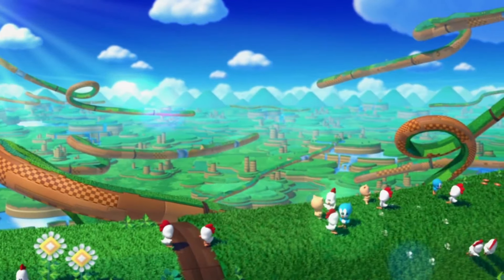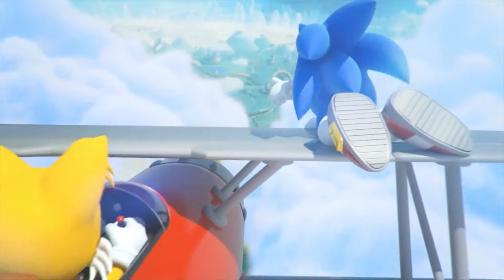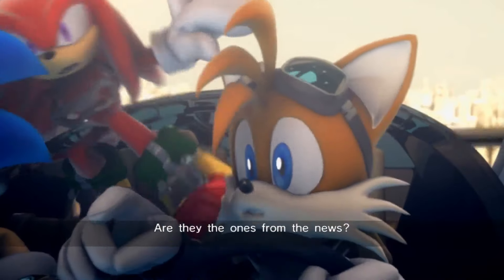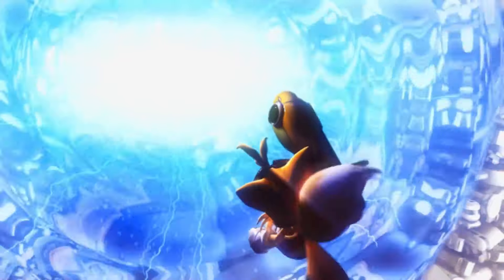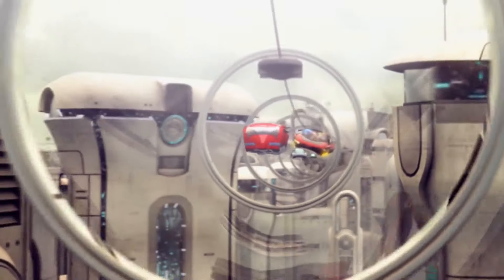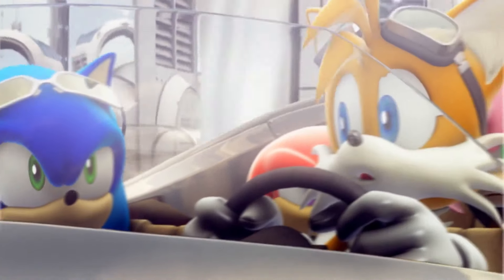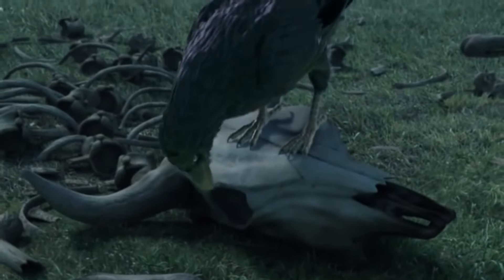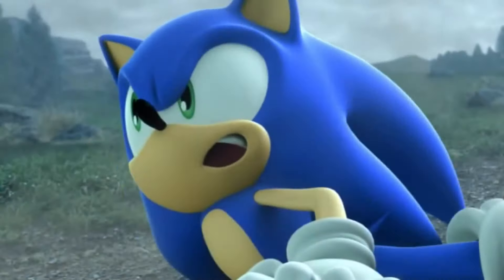How To Fix The Sonic Franchise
What's up people, in today's video, we discuss how to fix Sonic the Hedgehog in terms of games!